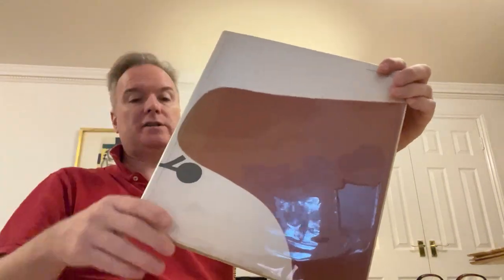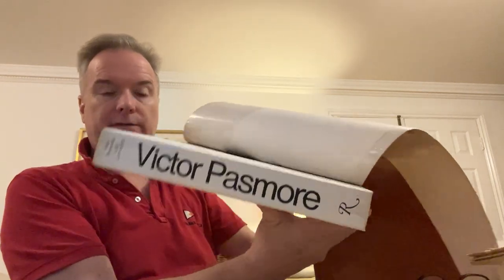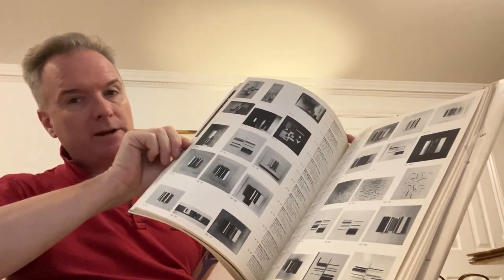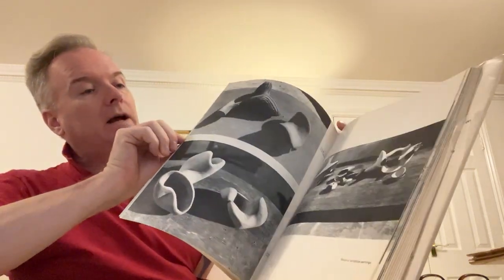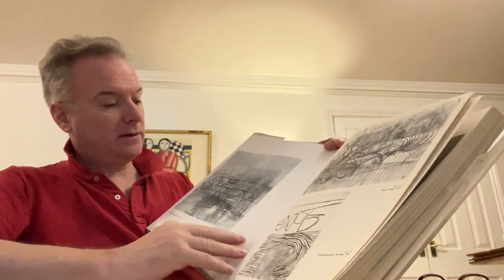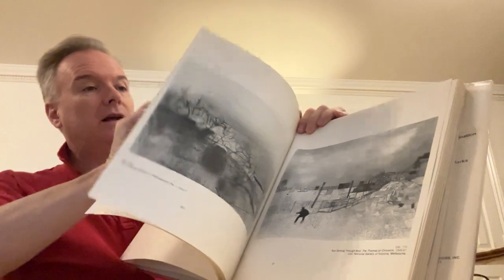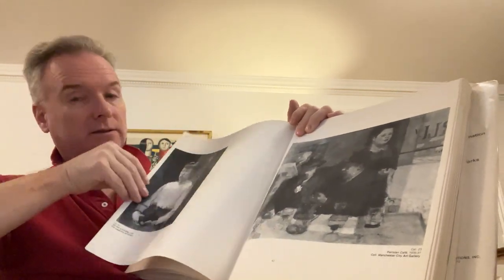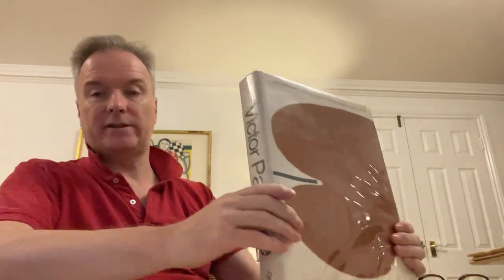ART BOOK REVIEW 11. Victor Pasmore Catalogue Raisonner